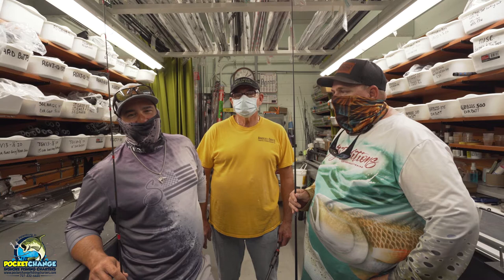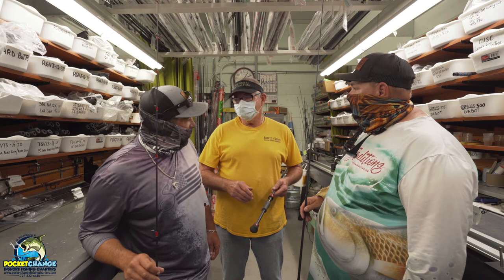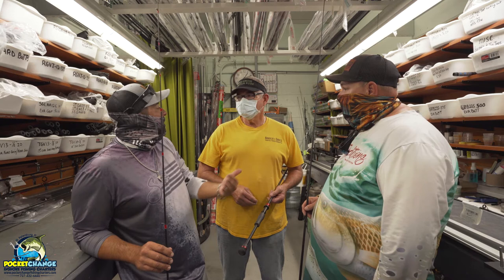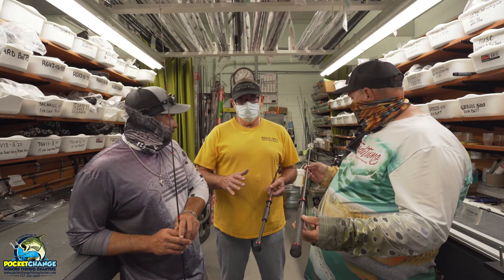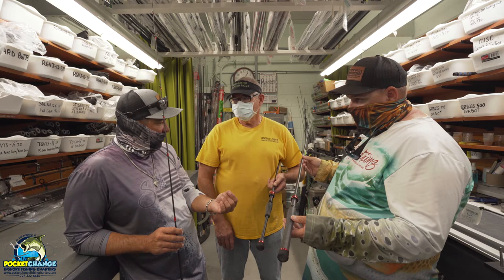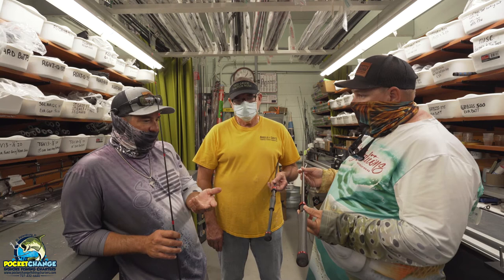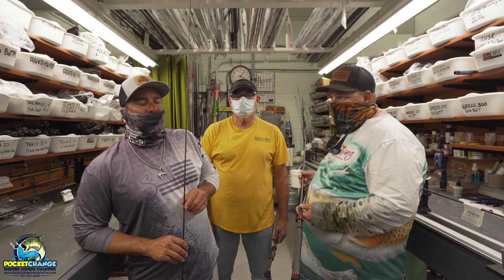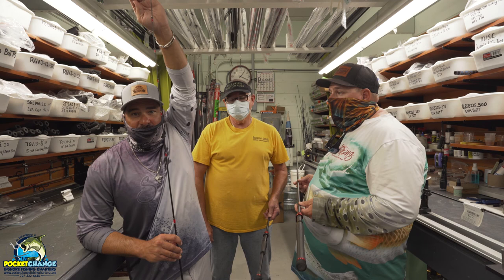Kris Greene's Custom Rods - Pocket Change Inshore Fishing Charters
Be sure to check out Kris Greene's custom rods at St.Pete Fishing Outfitters!